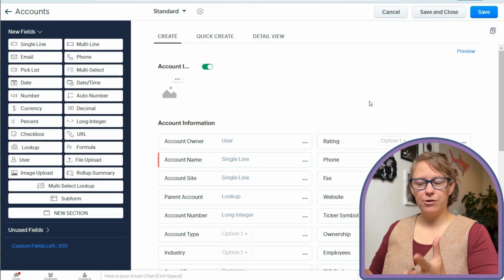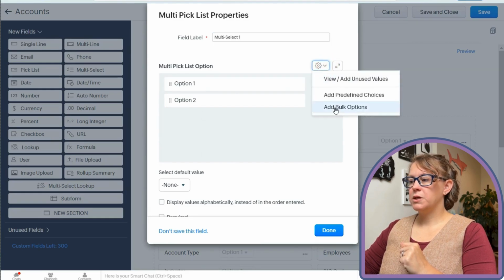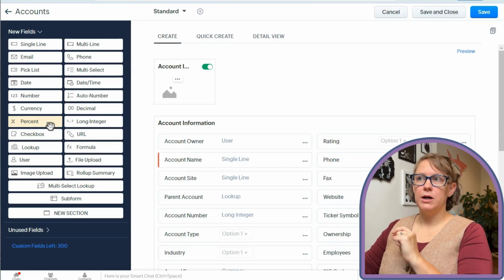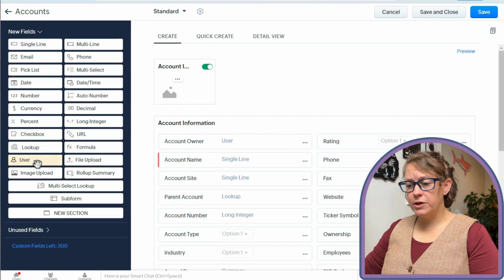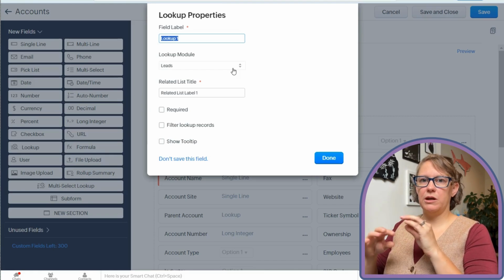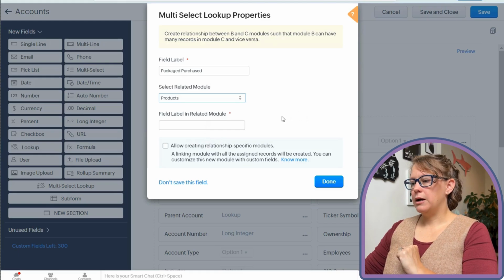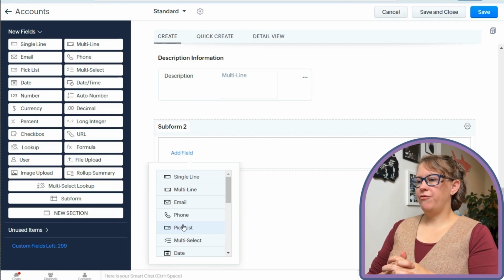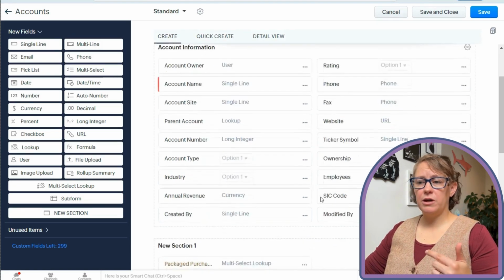Zoho CRM - All Field Types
This is an overview of ALL of the field types in Zoho CRM. There's a lot of them, so here are all of the time markers:

0:17 Single and Multi-Line Fields
0:59 Email and Phone
1:07 Pick Lists
2:23 Multi-Select
3:06 Date and Date/Time
3:19 Number
3:47 Auto-Number
4:42 Currency
4:48 Decimal
4:57 Percent
5:17 Long Integer
6:10 Checkbox
6:15 URL
6:23 Formula
7:29 User
8:20 File and Image Upload
8:29 Rollup Summary
9:34 Lookup
11:10 Multi-Select Lookup
14:28 Subform
16:30 New Section